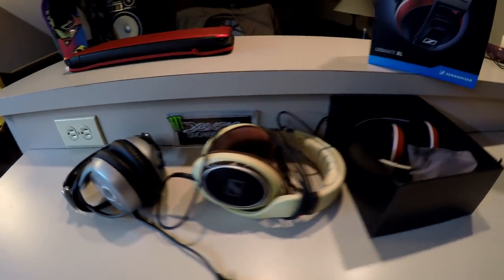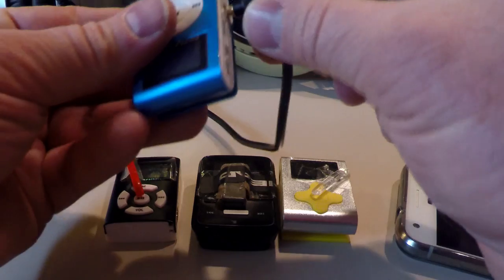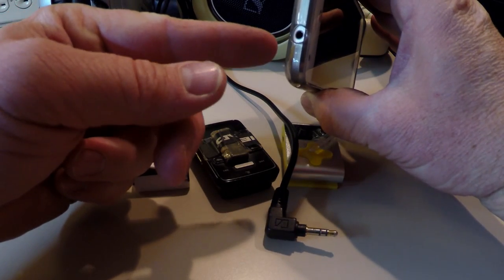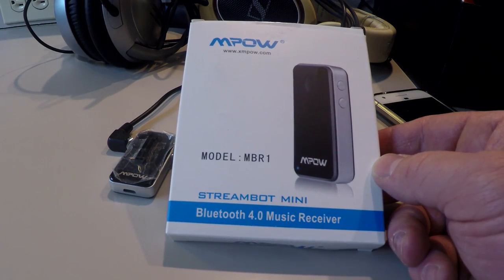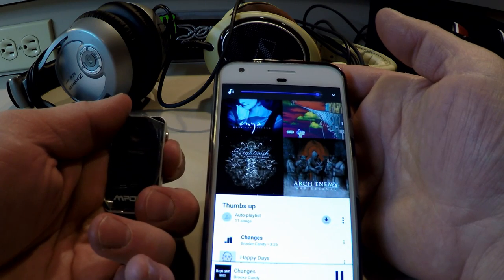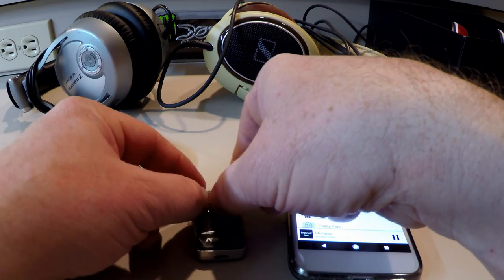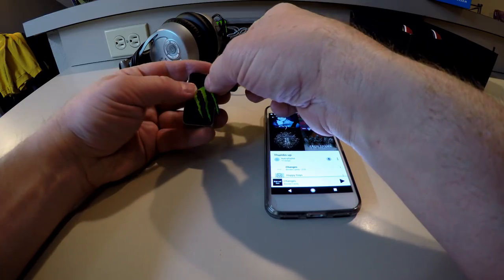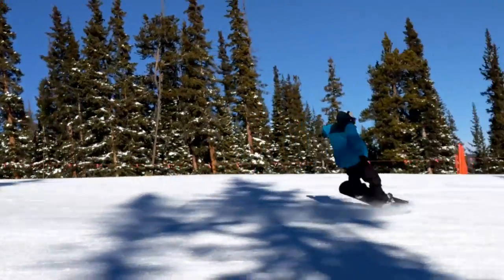MPOW bluetooth review. Snowboard with music from your phone.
link to it on Amazon
Other info... Battery last me over a full day at work.  On hill in the cold I expect that it wouldn't last as long, but I haven't had it run out yet.  I left the plastic on the front cuz I know it'll get snow on it at some point so I'd rather just keep it more waterproof for now.  If the headphone jack on it breaks I'll update this and say so.  Seems better built than those cheap mp3 players though.